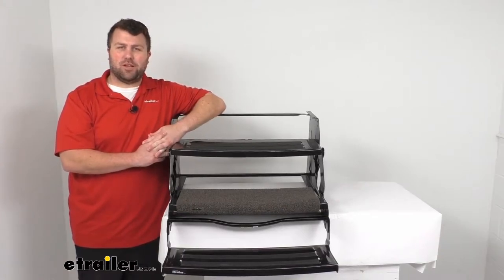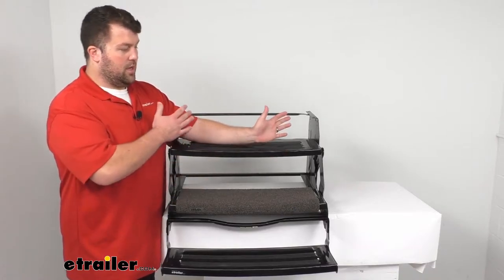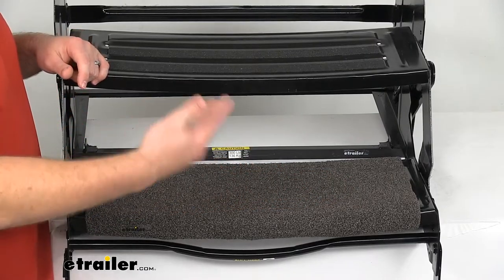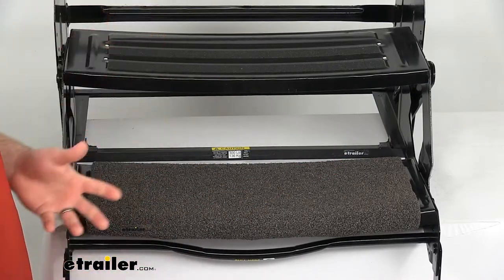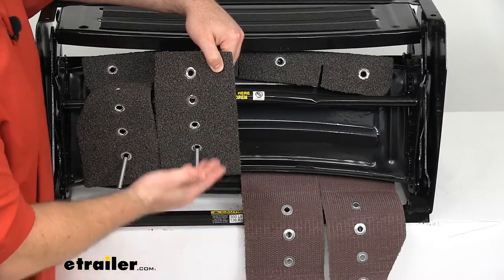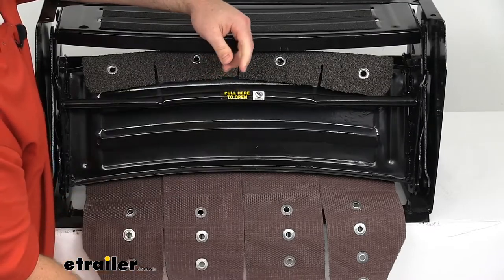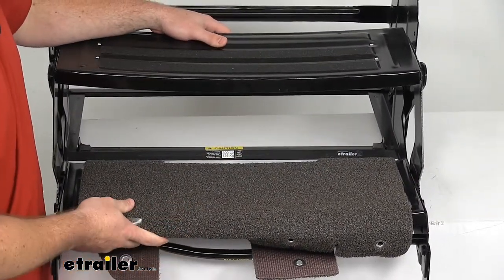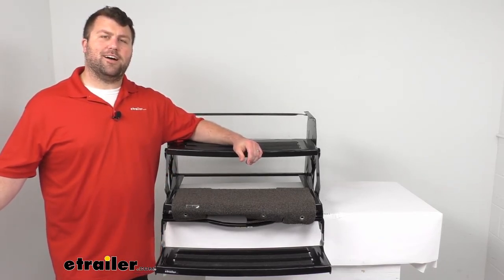etrailer | Ultimate Overview of the Prest-O-Fit Trailhead Exterior RV Step Rug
Hi there, I'm Michael with etrailer.com. Today, we're going to take a quick look at this Exterior RV Step Rug. This is going to wrap around your RV's exterior step. Provide a place for you to kind of wipe your feet off as you're going up into your RV to help keep some of that dirt out of the RV and keep your floors a little bit cleaner. This is a 22 inch wide rug, so it will work on your 22 inch wide steps or your 24 inch wide steps, like we have here. You can see with our 24 inch wide step, we are going to have a little bit of a gap on either side but you're still going to have plenty of room here in the middle to walk up, wipe your feet off and give you a little bit of traction as well.

And that gap, as long as it's balanced, I think it looks just fine. This will work on your straight steps as well as your curved steps. It will work on electric step systems as well as manual systems. So this is going to do a really good job of providing that textured surface to keep your shoe, the bottom of your shoes clean. This is the Trailhead style from Prest-O-Fit.

So it's got this dense outdoor turf with these strong bristle fibers. So it is going to be fairly abrasive which will be good for wiping your feet off. And if you have dirty soles or whatever, but for me, I like going barefoot frequently. So this probably isn't the most comfortable option. I like more of the softer outdoor carpet options that we have here at etrailer.com.

So just matter of personal preference, what you're looking for. So this is a harbor gray color, so it should do a really good job of hiding that dirt as it accumulates. You're not going to see it nearly as much as you would with a brighter color, so should do a good job there. But this is a nice, heavy duty outdoor material. So it's going to resist mold and mildew and it's also going to resist fading due to UV rays.

So it should hold up really well for you for a nice long time to come. And it's extremely easy to clean off. You basically just have to hose it down and let it air dry. And you're good to go. Another benefit to this, not only will it help keep your feet clean as you're going in, but it's also a solid platform. So if your RV steps have holes in them, oftentimes our pets will see through those holes. And they'll be a little bit scared of going up and down the steps on their own. So this rug is going to provide that solid platform that they need to have the courage to go up and down on their own. It makes it a little bit easier for us. As far as the installation goes, that's extremely simple. We've got these 4 springs on the backside here. I'll move this forward, so you can see those a little bit better. So these 4 springs are going to keep that tension, so that the rug is wrapped around on itself and stays nice and snug on our step. As I unhook the springs here, you can see, we've got these 4 individual flaps on the backside. Those are cut into those flaps, so that we can accommodate the curvature of our step but it'll still work on your straight steps as well. You can see on each strip, we are going to have these 4 grommet holes and that's to accommodate different depth of steps. So this will work for your 8 inch deep step, all the way up to your 11 inch deep step. So just determine which grommet you need to hook the spring into. And then if we take the rug off of the steps, you can see on the backside here, we do also have these adhesive backed hook and loop strips and these will mount onto your step. When you first install it, we'll just peel off that adhesive backing that it stuck to your step. And then you'll have that hook and loop there to add another system. In addition to the springs, to make sure that the rug isn't going to be moving around. You can see our rubberized back here is also textured. So that should add a third layer of a slip resistance, to make sure that our rug is going to stay in place on our step. Move our steps back a little bit again, and pull out. So I can demonstrate how easy it is to put this in place. So all you really have to do is drape it over the back, pull those tabs through on the backside. And then once you have that hook and loop attached at the front, you'll want to make sure that you get that lined up. That everything is aligned properly. And then just pull that spring forward, get it hooked in place on that grommet. Now, obviously this is just the one step rug. We do have other quantities available here at etrailer.com. So if you do have a 3-step system, like I have her